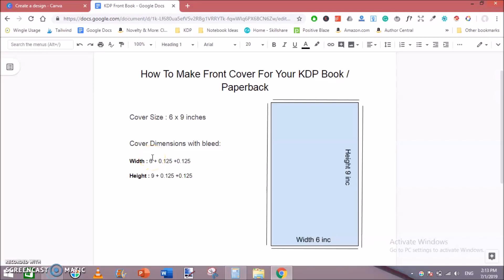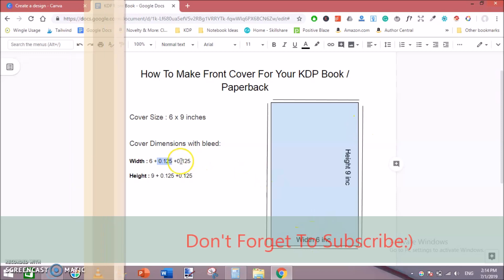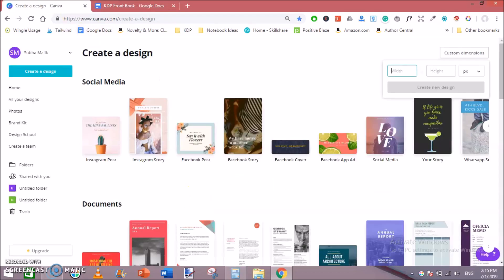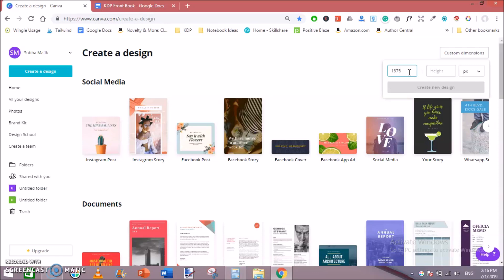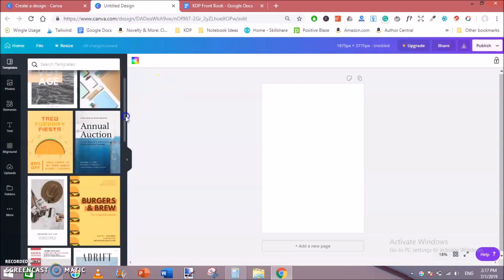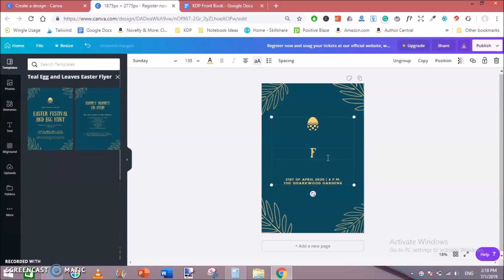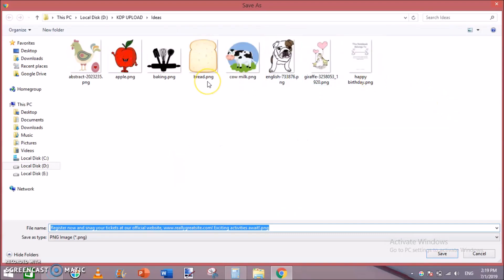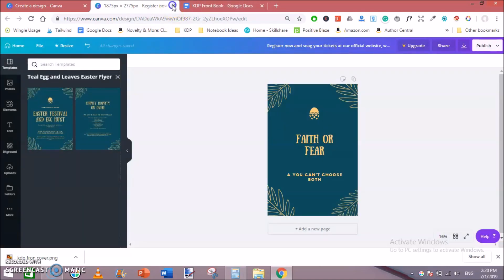How To Create KDP Paperback Front Cover With Canva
Welcome friends Today In this Video I Am Going To Share With You How To Create KDP Paperback Front Cover With Canva

How To Make Professional Thumbnails On Android

How To Change YouTube Thumbnail On Mobile (Android)

How To Create A Blog On Blogger | Setup a Free Blog On Blogspot -

Html Tutorial For Beginners | Simple Html Page In Brackets